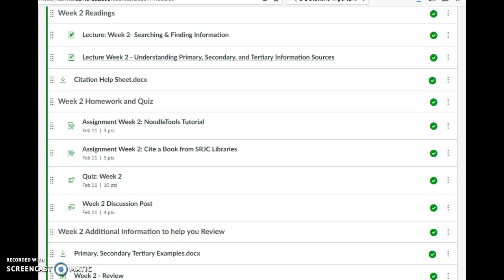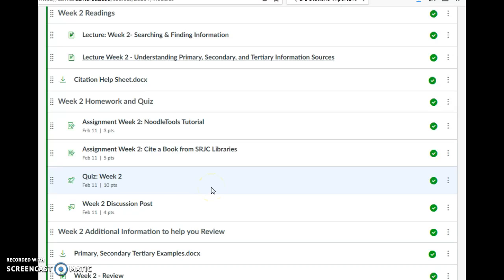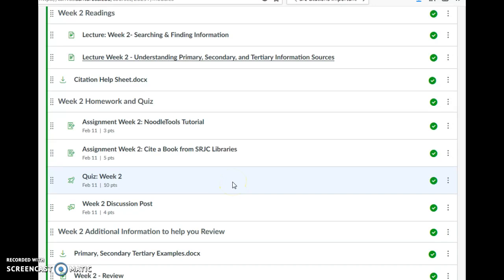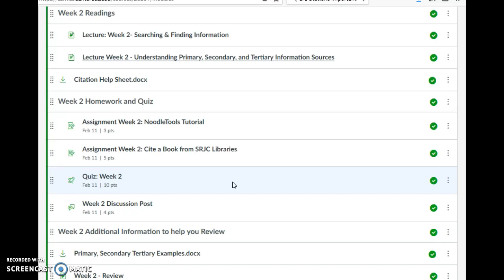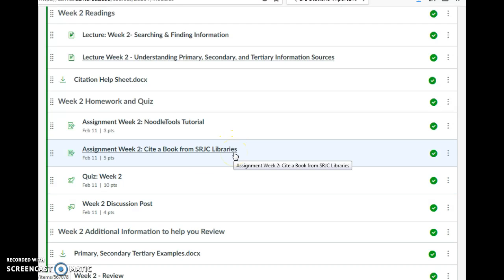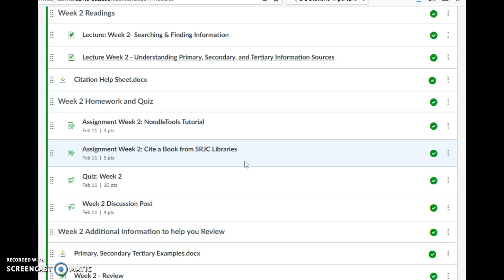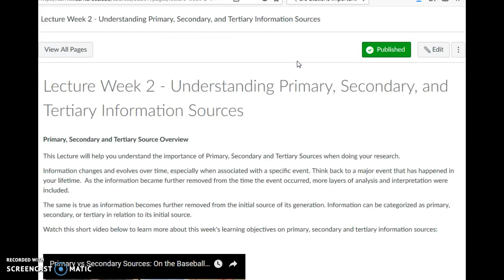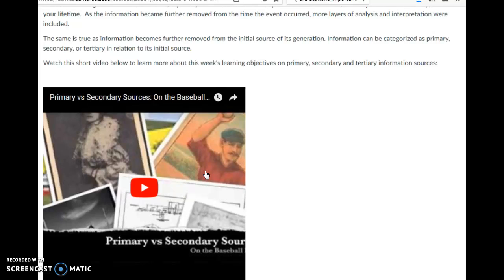Week 2 Video Introduction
Closed captions available.